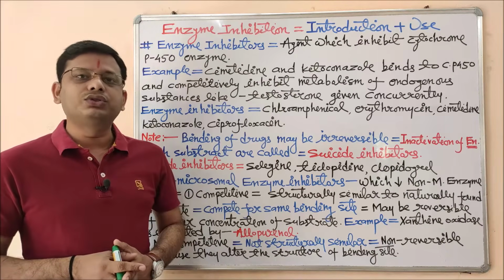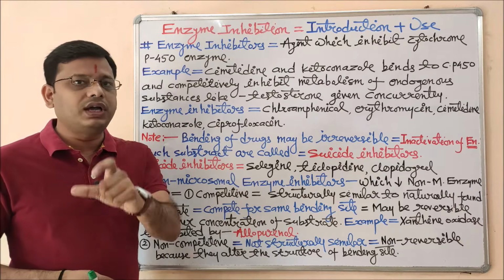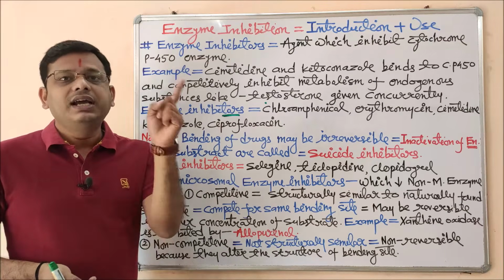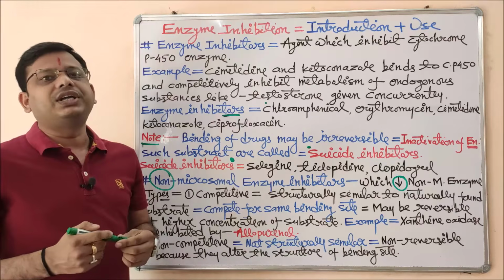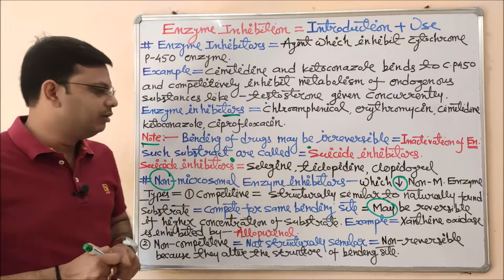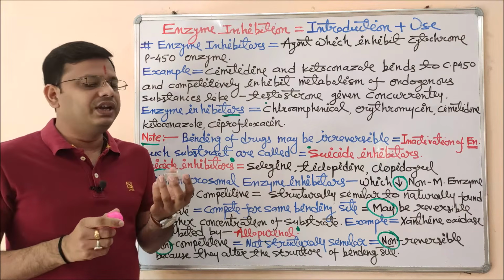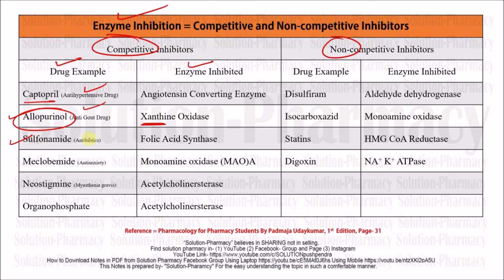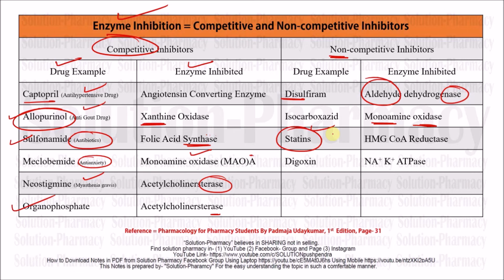(48) Pharmacokinetic (Part-14) Enzyme Inhibition | Effect of Enzyme Inhibition on Drugs | ADME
1. A Stands for - Absorption
2. D stands for - Distribution
3. M stands for - Metabolism
4. E stands for- Elimination

Biotransformation is made up of two common terms- Bio- in living organism and transformation- conversion of anything *here drug from one form to another form, which is required by the body. The liver is the principal site of drug metabolism. Although metabolism typically inactivates drugs, some drug metabolites are pharmacologically active—sometimes even more so than the parent compound. An inactive or weakly active substance that has an active metabolite is called a prodrug, especially if designed to deliver the active moiety more effectively.

An enzyme inhibitor is a molecule that binds to an enzyme and decreases its activity. The binding of an inhibitor can stop a substrate from entering the enzyme's active site and/or hinder the enzyme from catalyzing its reaction. Inhibitor binding is either reversible or irreversible. Irreversible inhibitors usually react with the enzyme and change it chemically (e.g. via covalent bond formation). These inhibitors modify key amino acid residues needed for enzymatic activity. In contrast, reversible inhibitors bind non-covalently and different types of inhibition are produced depending on whether these inhibitors bind to the enzyme, the enzyme-substrate complex, or both.

Many drug molecules are enzyme inhibitors, so their discovery and improvement is an active area of research in biochemistry and pharmacology. A medicinal enzyme inhibitor is often judged by its specificity (its lack of binding to other proteins) and its potency (its dissociation constant, which indicates the concentration needed to inhibit the enzyme). High specificity and potency ensure that a drug will have few side effects and thus low toxicity.

Competitive inhibitors compete for the substrate-binding site of the enzyme with the substrate because of the substrate and the inhibitor bind to identical or overlapping sites. Due to the overlapping nature of the binding sites, a ternary complex—in which the substrate and the inhibitor would simultaneously bind to the enzyme—can not form. Accordingly, in the enzyme-inhibitor complex, the enzyme is completely inactive.